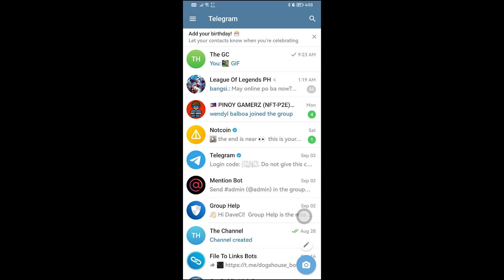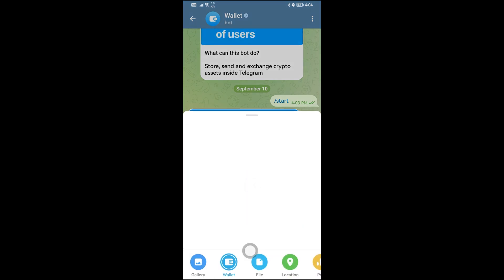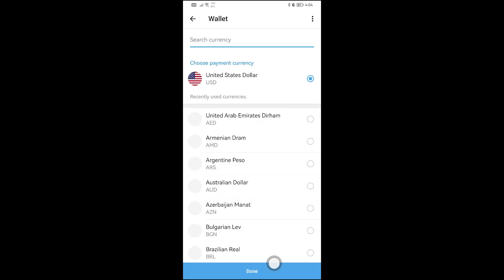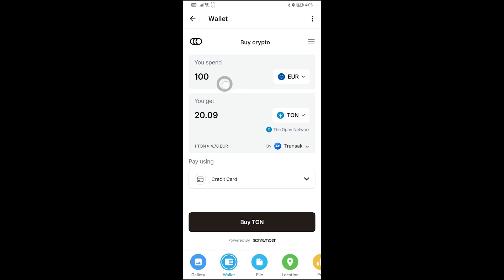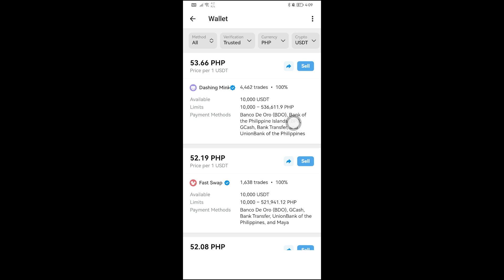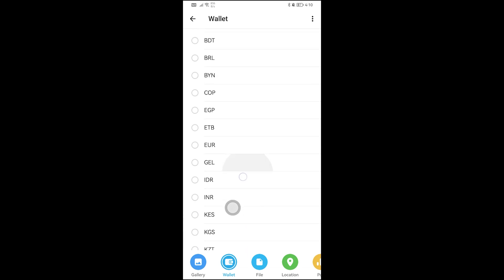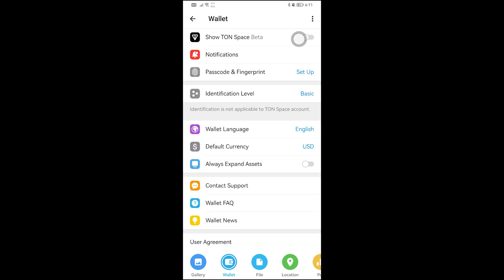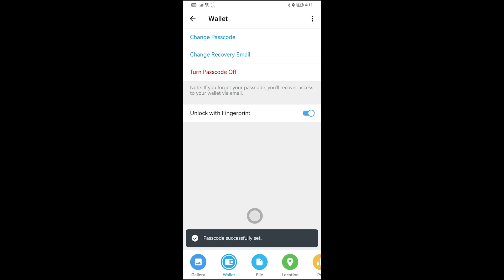How To Use Telegram Wallet - Setup, Deposit & Withdraw (Step By Step)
In this video, I show you how to use Telegram Wallet - Setup, Deposit & Withdraw. Did this video help? :)